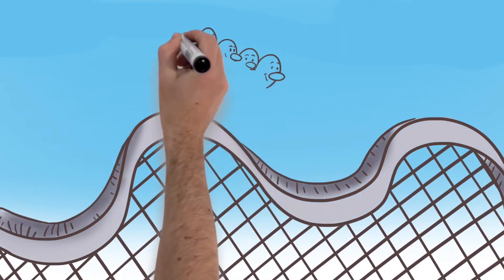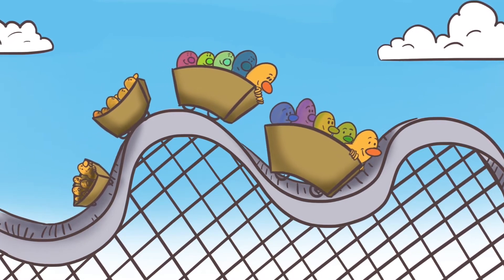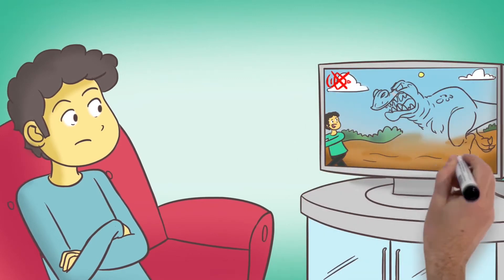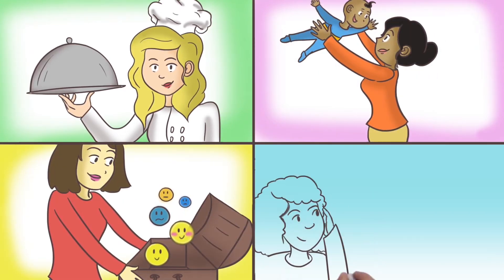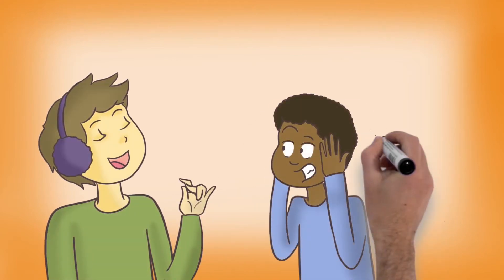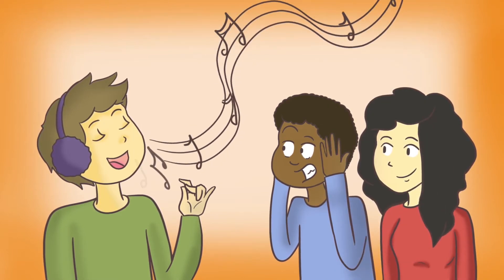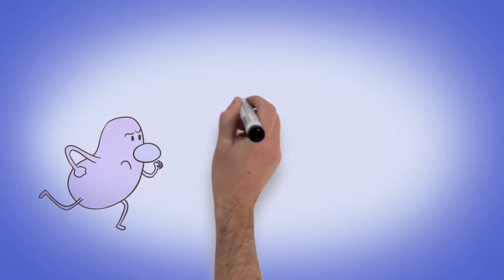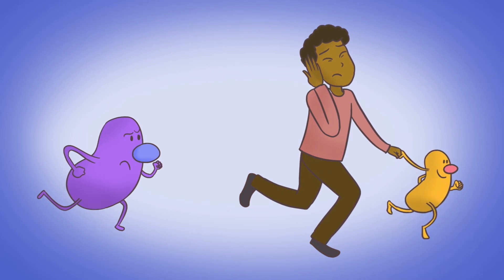Introduction to Contentment & Balance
Our fourth pillar of wellbeing is Contentment and Balance. We are offering this as part of a package of free resources for families affected by COVID-19. Download Free Family Care Package at:

The Contentment Foundation is an educational (501c3) nonprofit organization whose mission is to empower large educational and community networks to create safer, healthier and more psychological-well environments worldwide. Our scientifically-evidenced curriculum is currently being used in schools around the world and has been shown to improve school performance and safety metrics across the board.